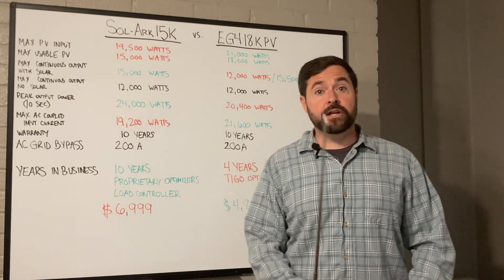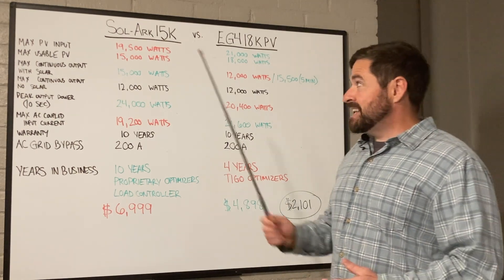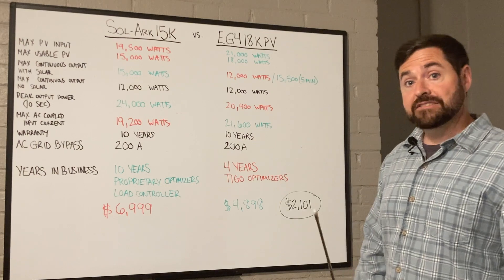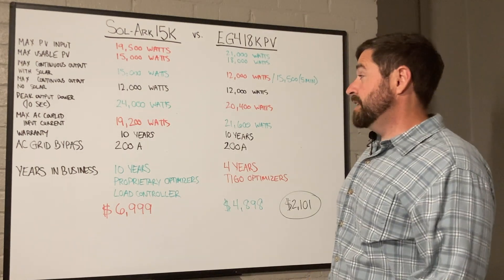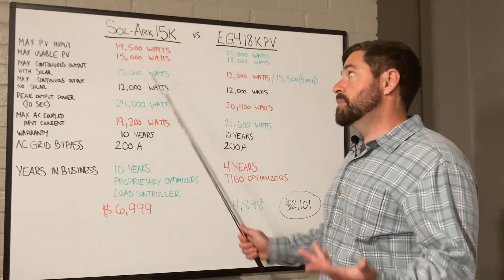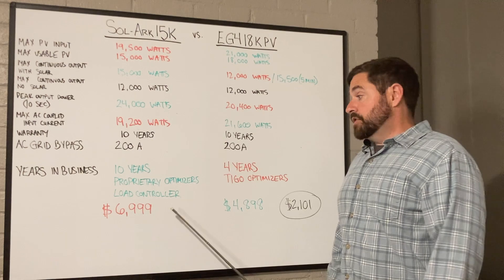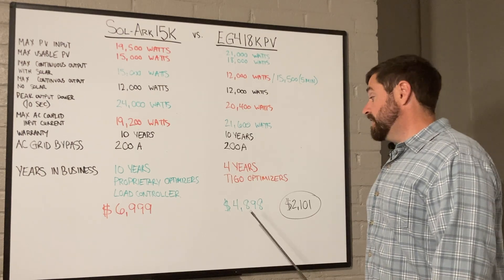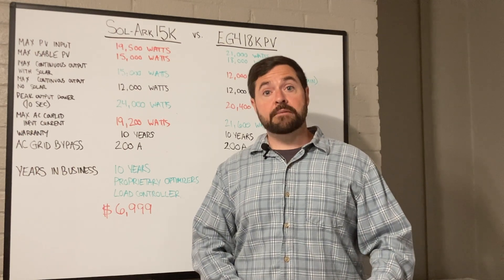I was wrong about Sol Ark 15K versus EG4 18KPV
This video clears up some misinformation I released on a previous video comparing the EG4 18KPV and the Sol-Ark 15K solar inverters.

***ATTENTION*** I can not offer turn key installation services for Sol-Ark or EG4 products at this time. The products I can offer turn key installation services on are SolarEdge, Enphase, Tesla, and Franklin Whole Home.

If you are interested in a zero cost pressure free quote for turn key installation of solar and storage products, fill out our intake form below...